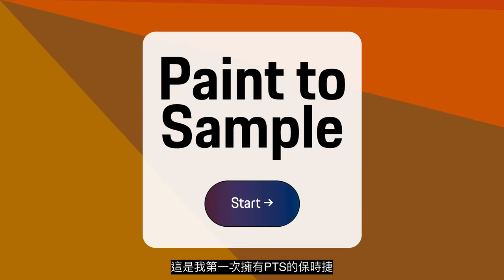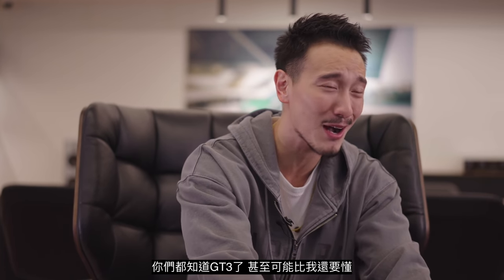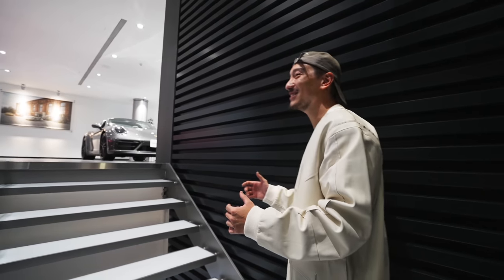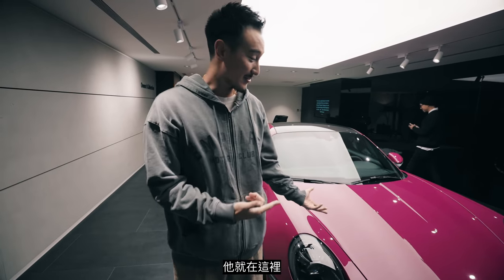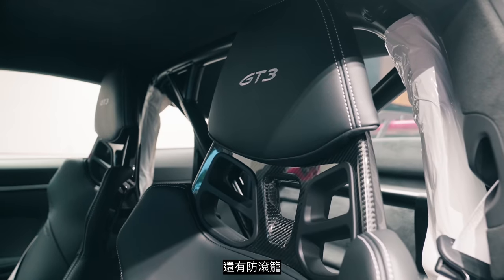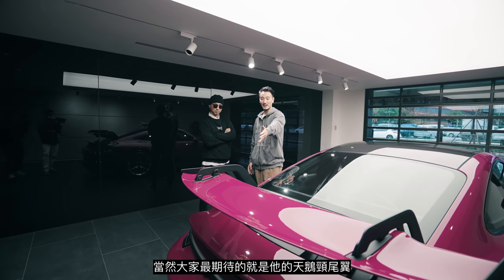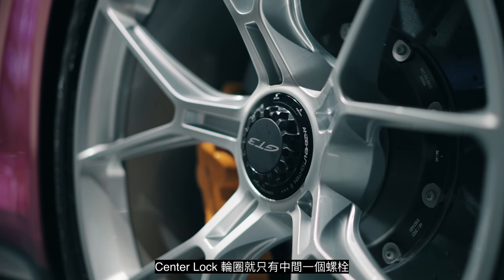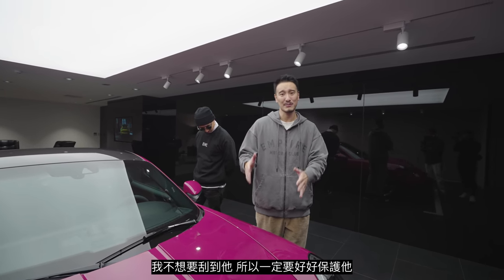新年開箱全台唯一PTS 992 GT3｜TAKING DELIVERY OF THE FIRST PTS 992 GT3 IN TAIWAN《EMC Vlog Vol. 60》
新年就要來個桃紅色喜氣喜氣吧！！💕💕
大家知道什麼是保時捷PTS(Paint To Sample)嗎？
看看這稀有的Ruby Stone Red配在這台全新的992 GT3上是不是非常耀眼，開在路上絕對是最吸睛最亮眼的車！！

🚨抽獎活動🚨
我們會在影片發布一週後抽出三位幸運夥伴，送你們EMC的神秘禮物！！

🚨Raffle🚨
Comments below and tell us which part of the 992 GTS attracts you the most. We will be choosing 3 lucky winners, for free EMC gift.